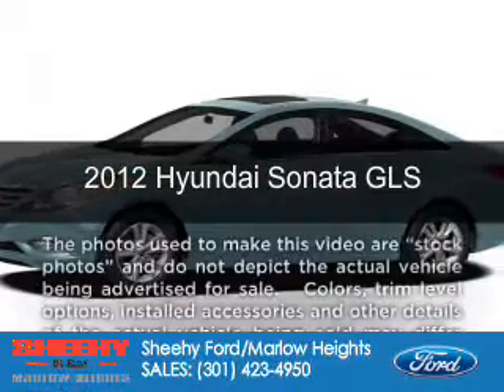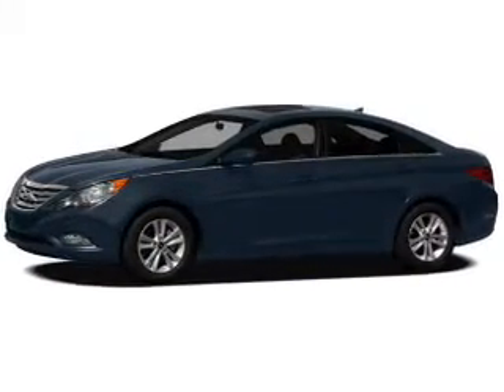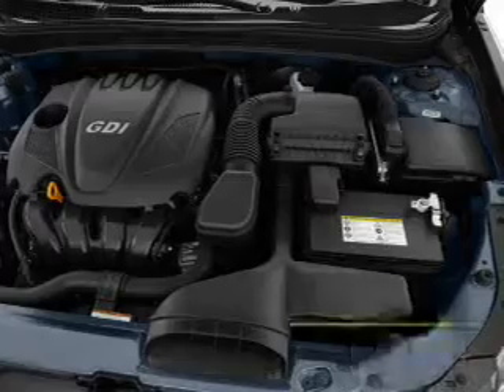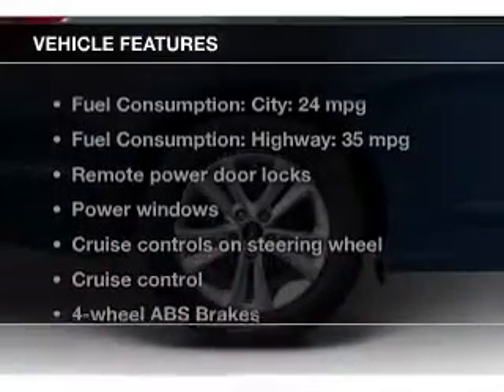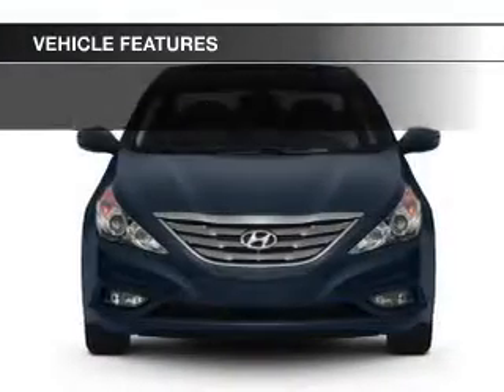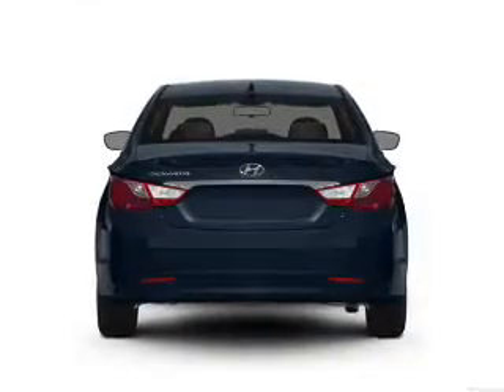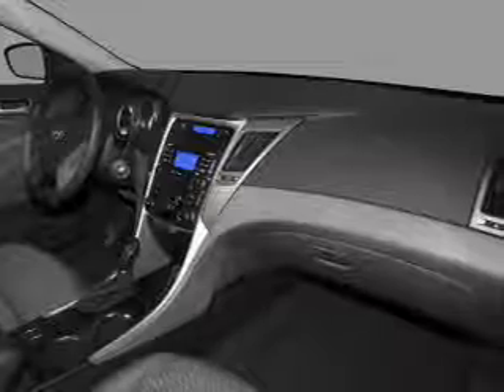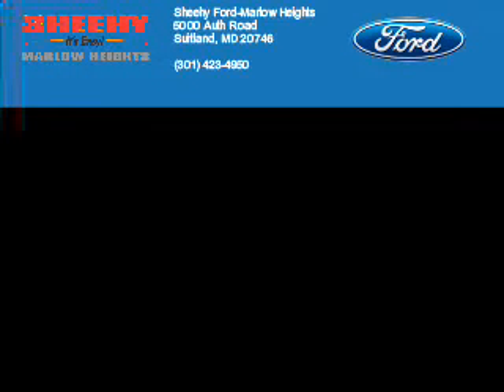2012 Hyundai Sonata - Suitland MD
Phone:
Year: 2012
Make: Hyundai
Model: Sonata
Trim: GLS
Engine: 2.4 liter inline 4 cylinder 16 valve
Transmission: 6-Speed Automatic
Color: Iridescent Silver Blue Pearl Mica
Mileage: 14073
Address:
5000 Auth Road